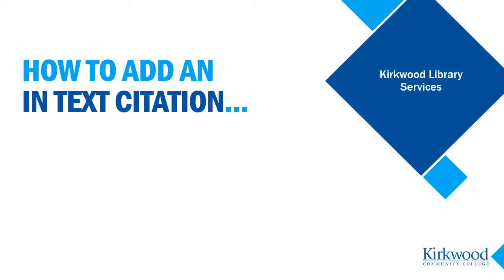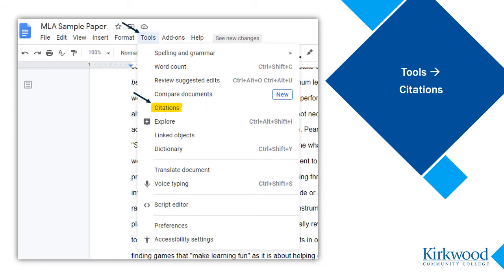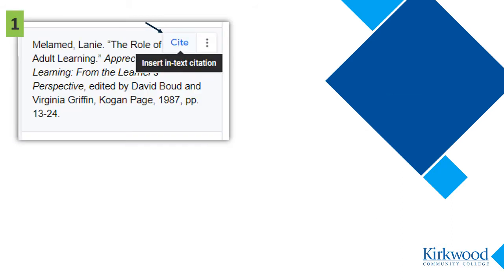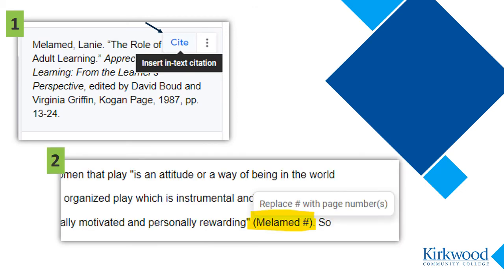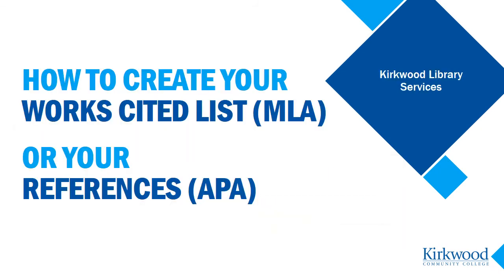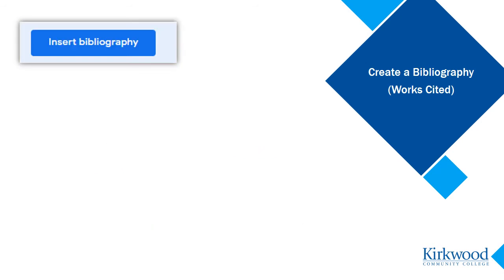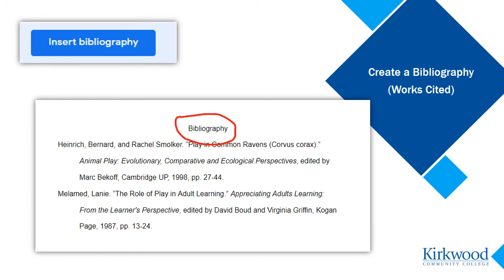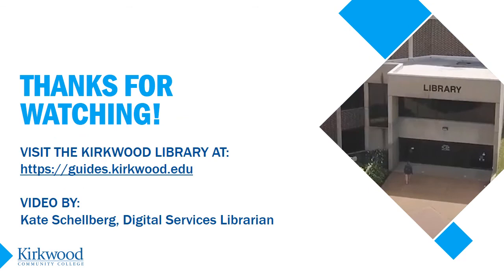How to use Google Docs Citation Tool: In Text Citations & Insert Bibliography / pt. 2, MLA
Directions on how to use the Google Docs Citation Tool to insert in-text citations into your paper, and how to insert a list of works cited (MLA) or references (APA) as a bibliography.
See the Kirkwood Library website for more information on citing sources